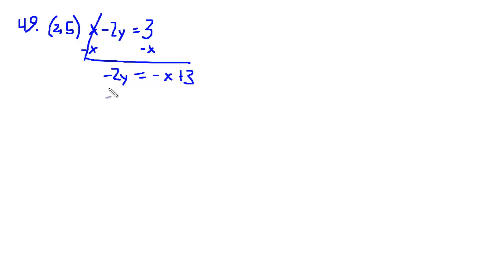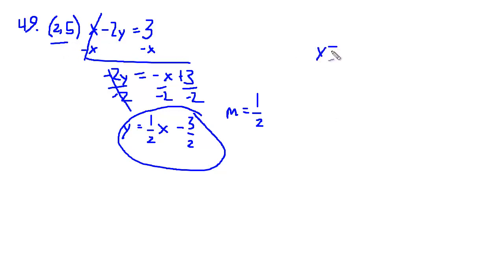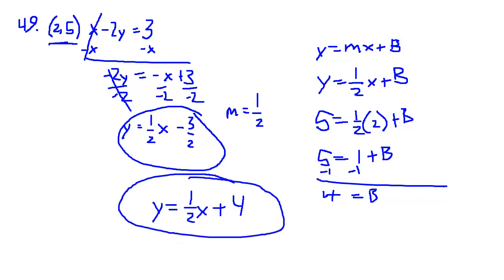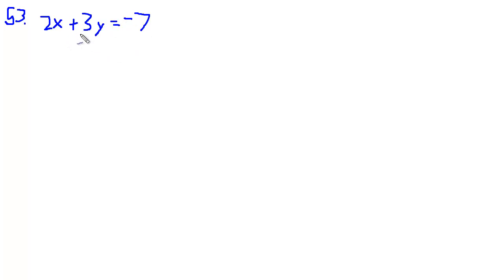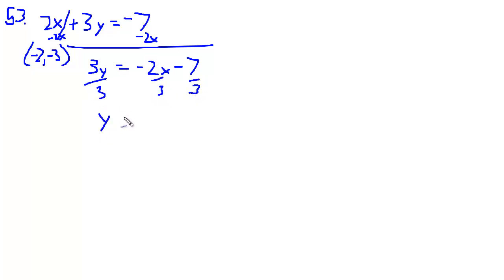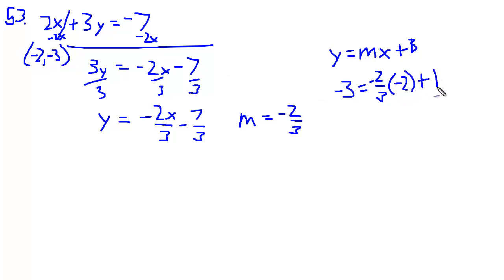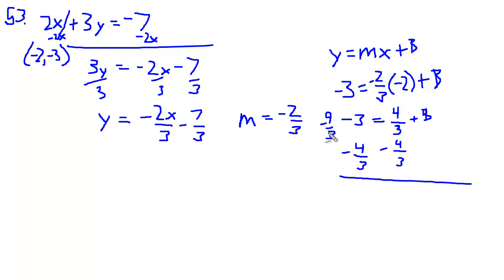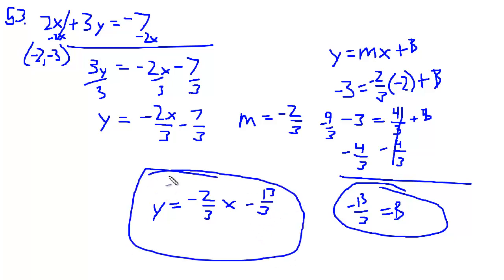KCC - Math 121 - Page 126, Problems 49 and 53